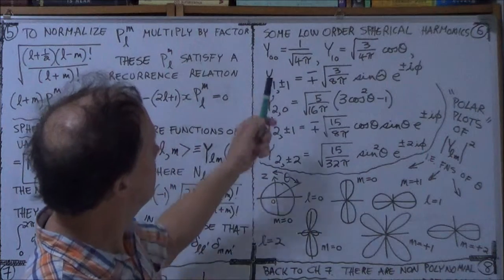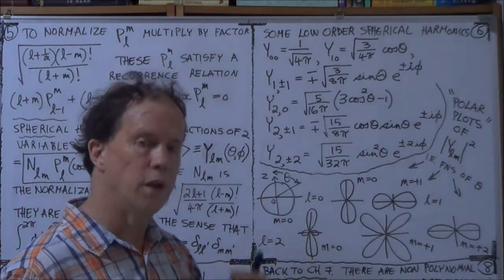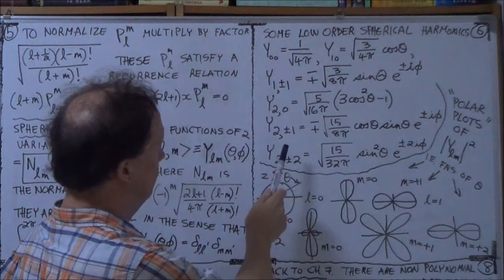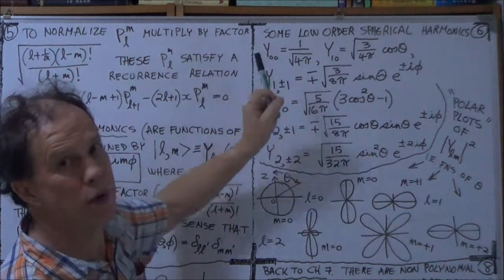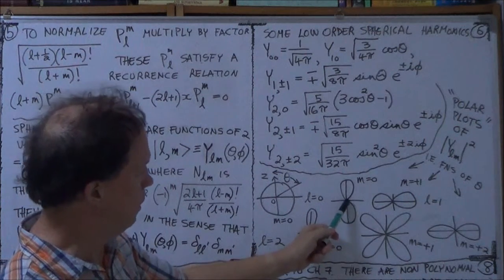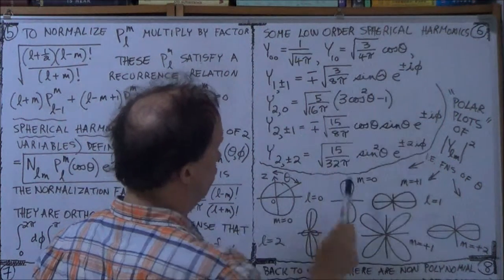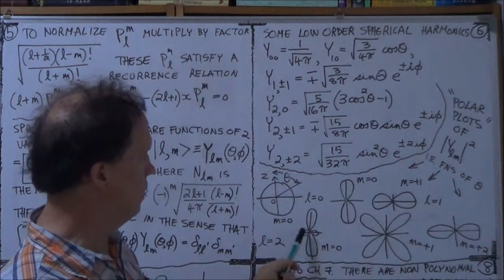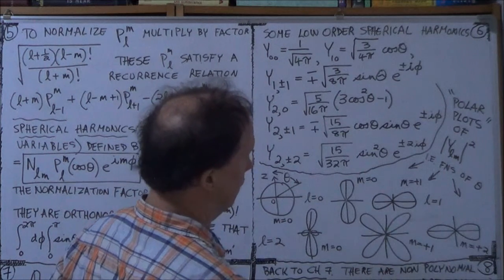deGarisMPC QM7g 2of2 Sen,Davies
Quantum Mechanics (Sen, Davies) Lect. 7g ("AngularMmntm"), Part 2 of 2